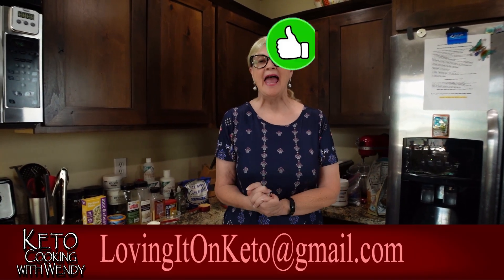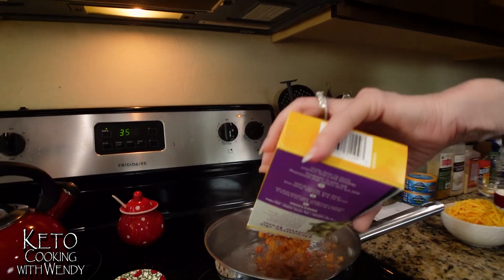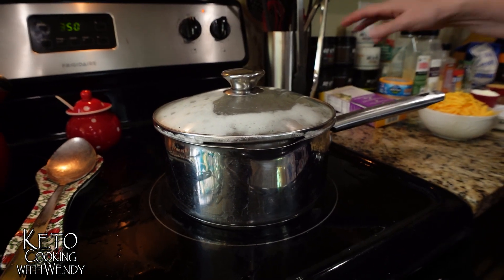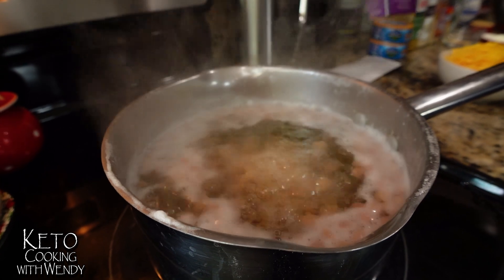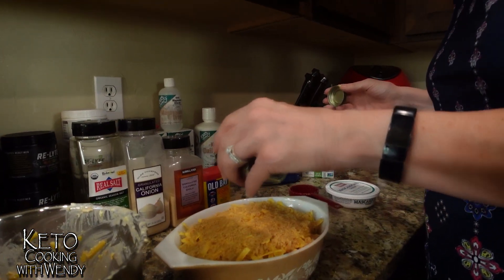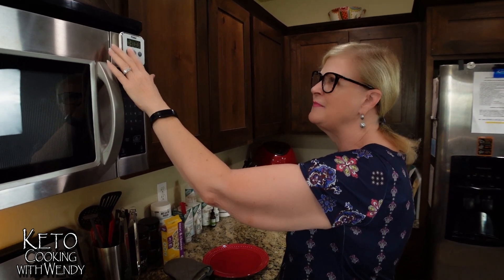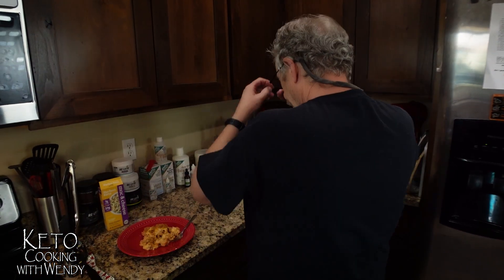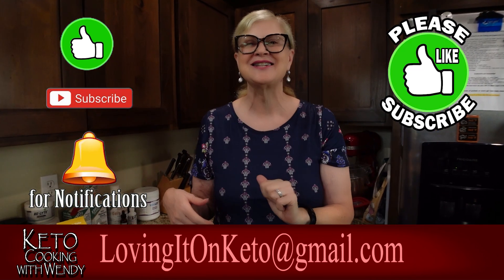MAKING TUNA CHEESE CASSEROLE with PERFECT KETO MAC AND CHEESE low carb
KC 021 MAKING TUNA CHEESE  CASSEROLE with  PERFECT KETO  MAC AND CHEESE low carb